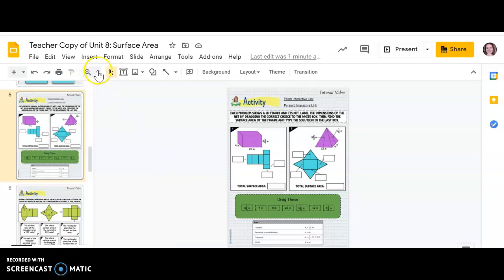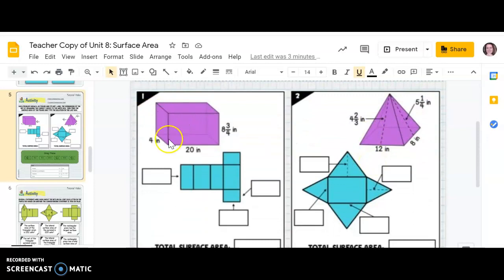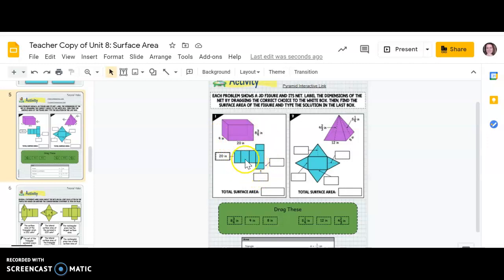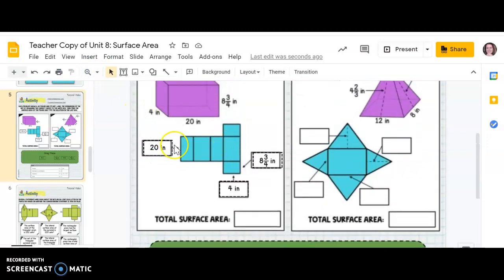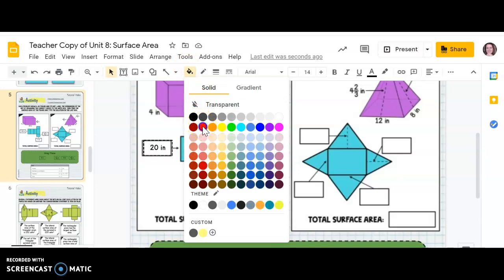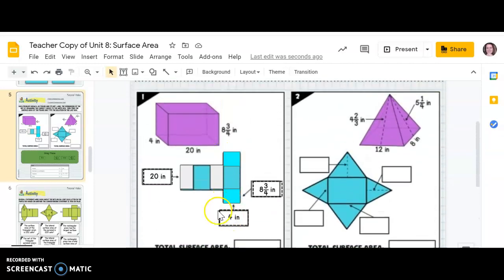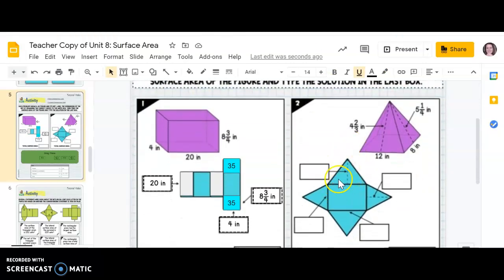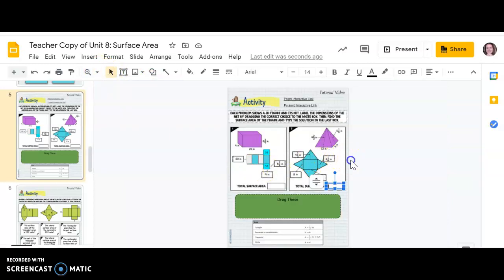Unit 8: 03/22/2021 Activity 2